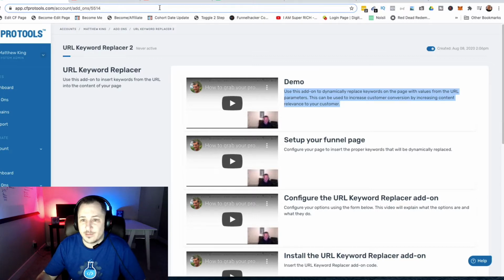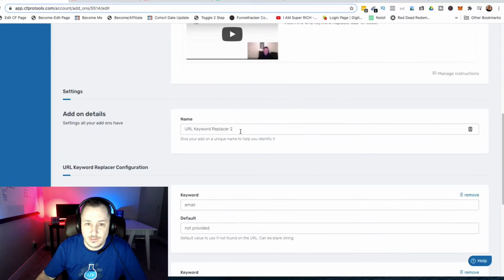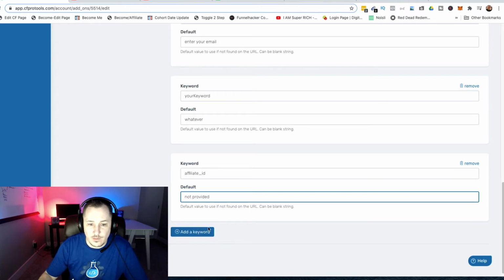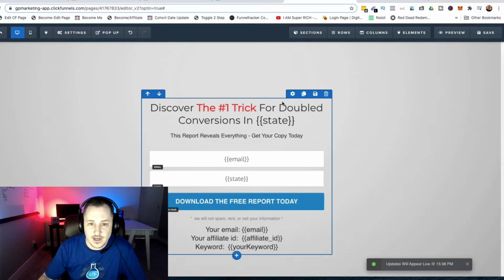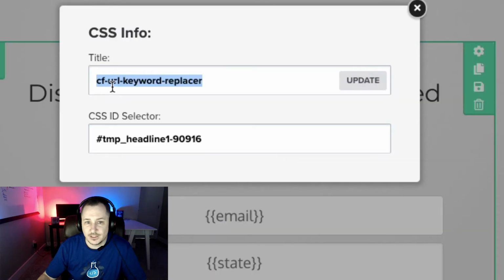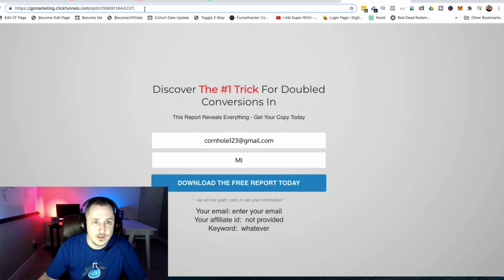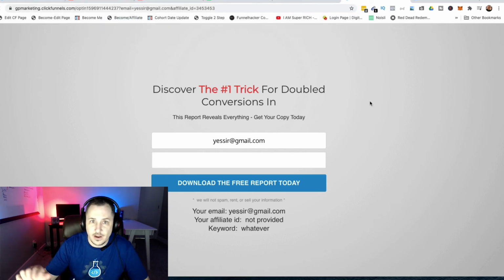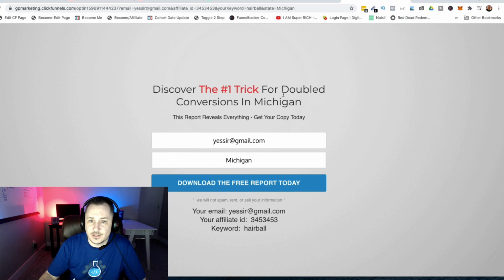URL Keyword Replacer :: Demo :: CF Pro Tools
-- Use this add-on when passing variable parameters through the URL bar from another site that you want to display on your page.

For example, maybe you pass the customer's name through by way of a URL parameter from an email merge tag - you can now use that information from the URL to add into the page.